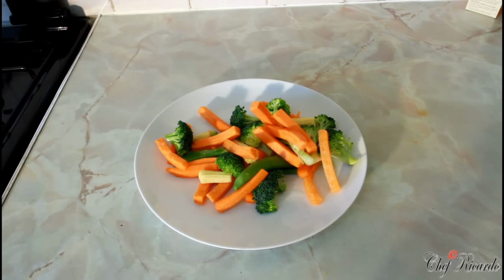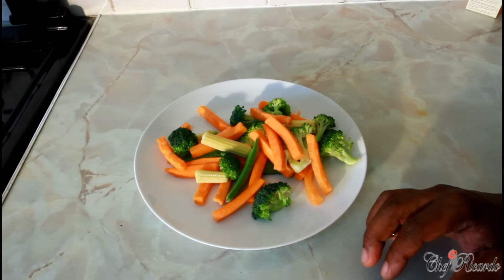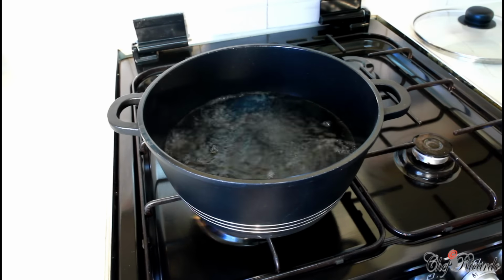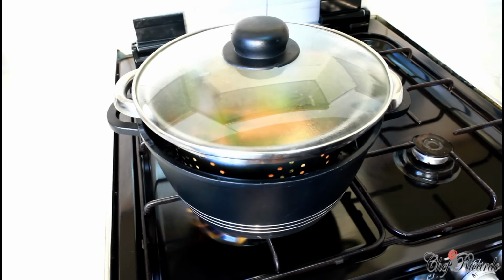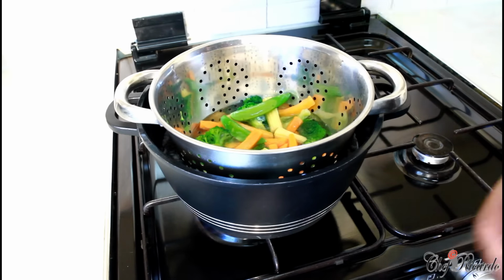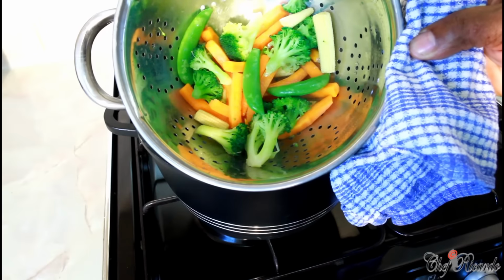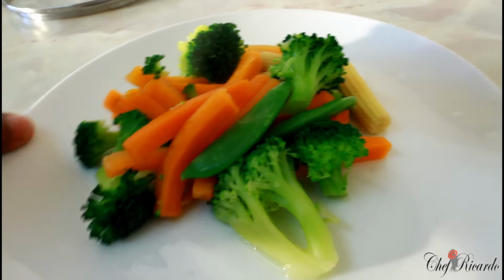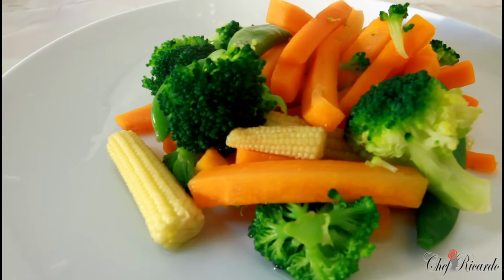Steamed Vegetable At Home | Recipes By Chef Ricardo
Steamed Vegetable At Home